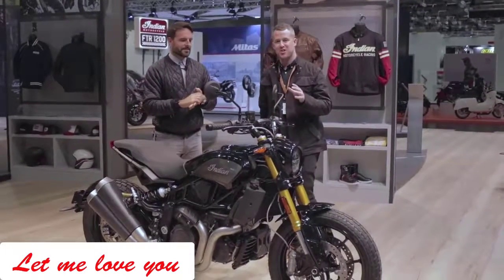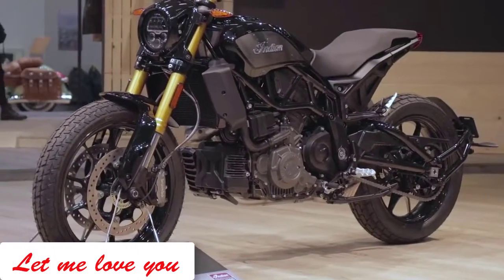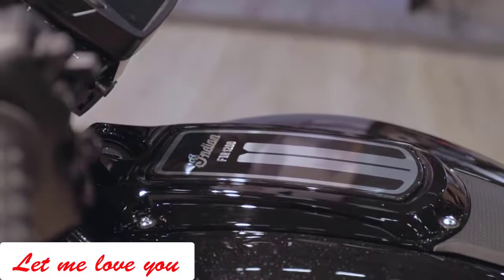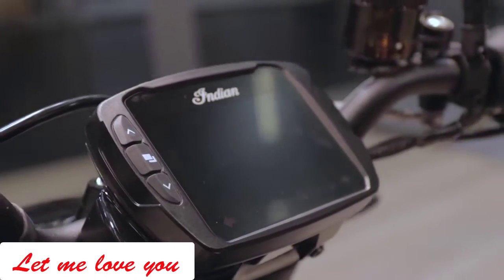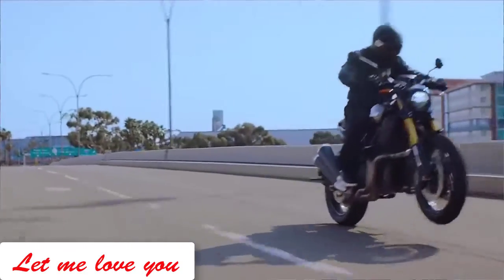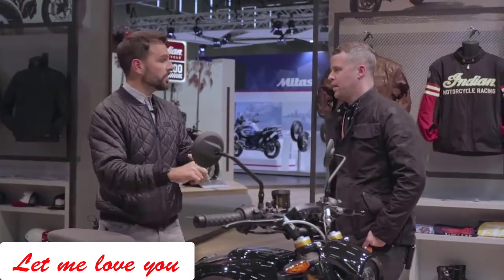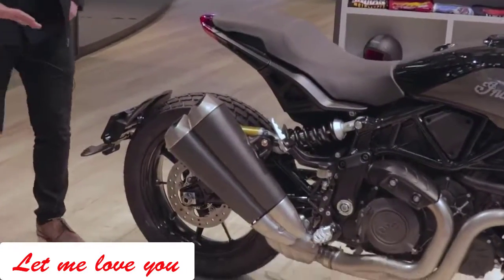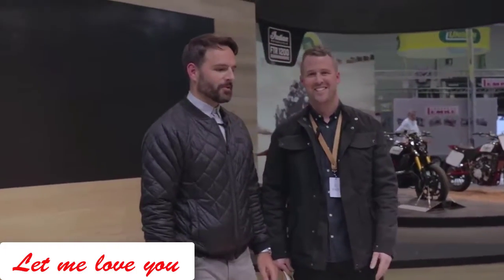Knox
Thank you for watching guys I hope you enjoy Subscribe my channel Let me know what the next upload should be I Really enjoy to upload videos for you guys so tell me what your opinion is.

I will upload the video you want within 24 hours